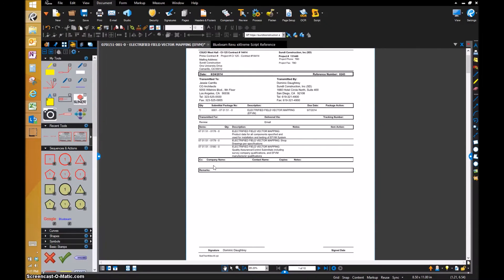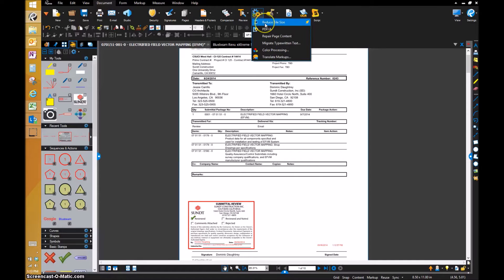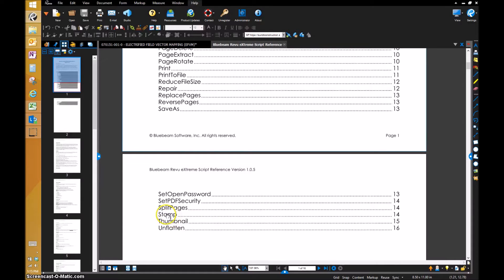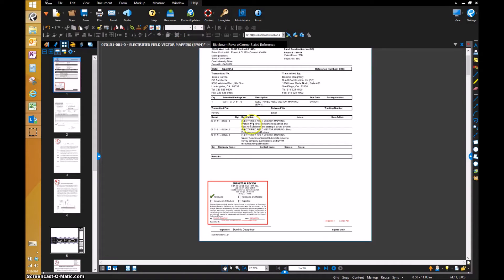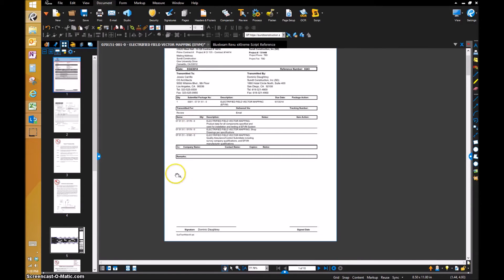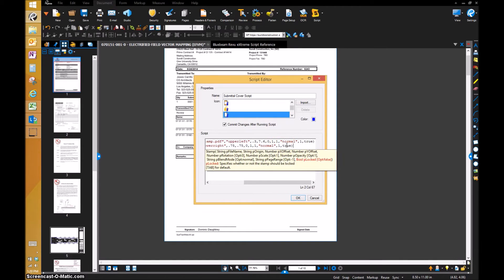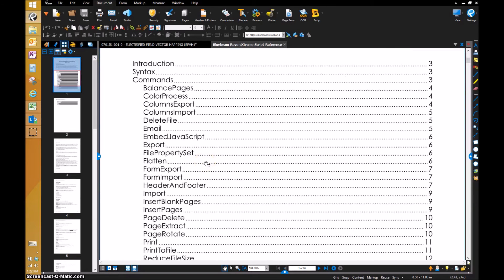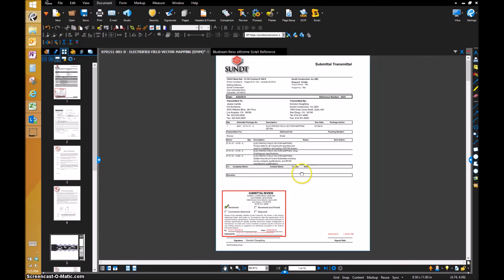Bluebeam - Super Efficient!!!! Automatic Workflows Using Scripting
This video illustrates the ability of Bluebeam Scripting to automate some of the routine workflows that Construction Professionals perform every day.